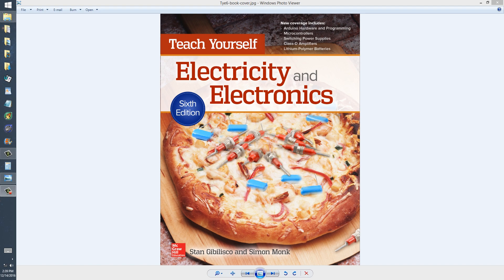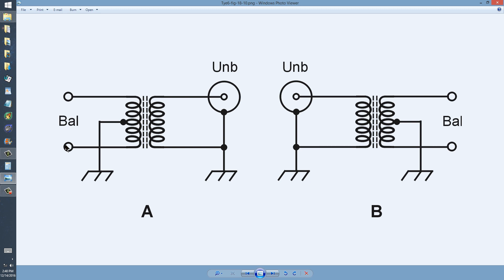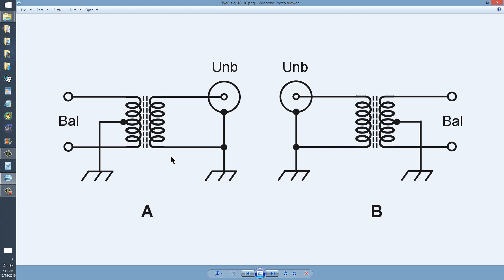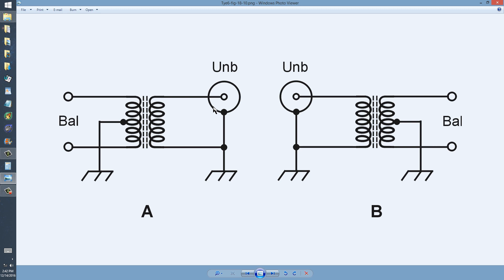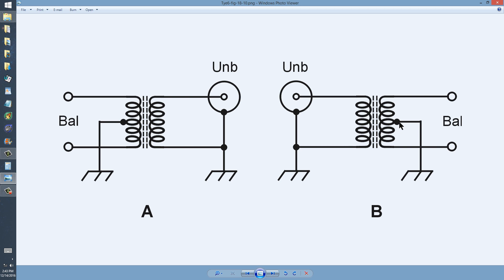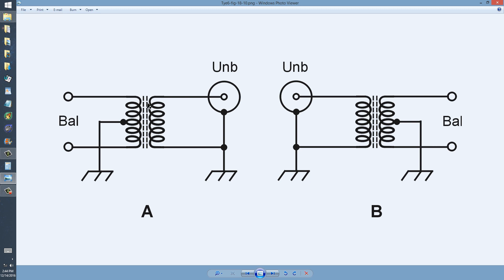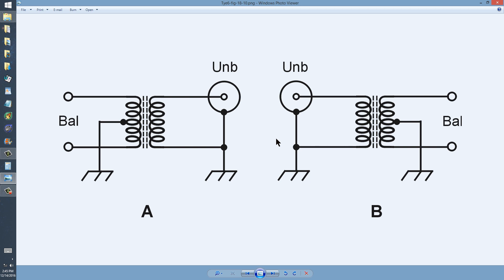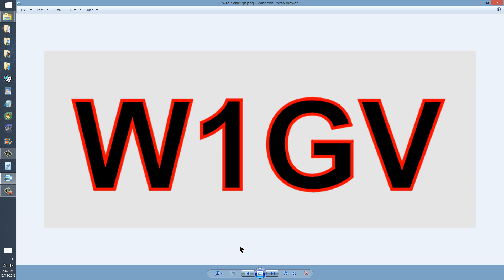Balanced/Unbalanced System Interfacing